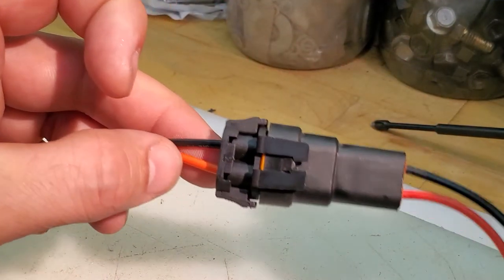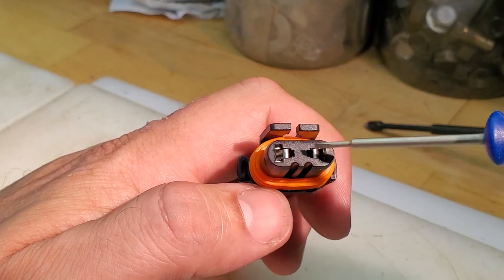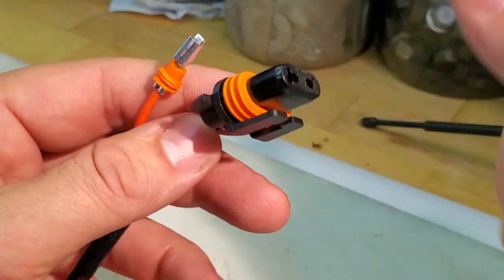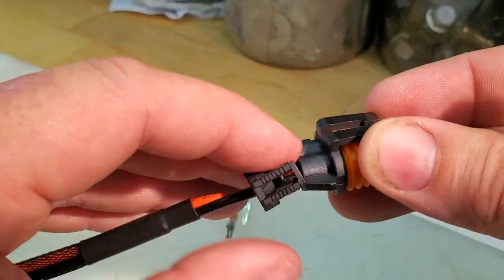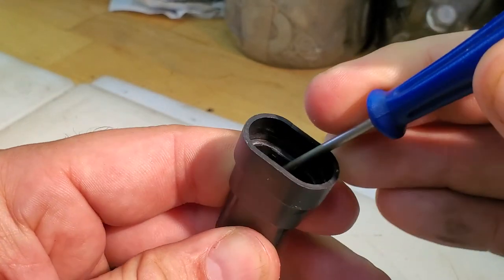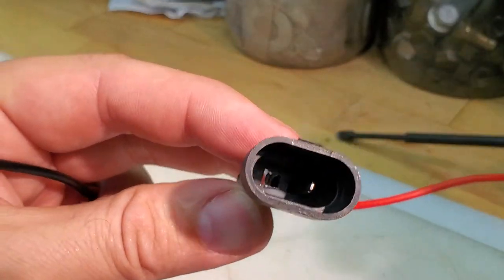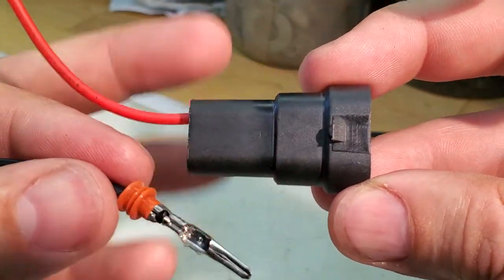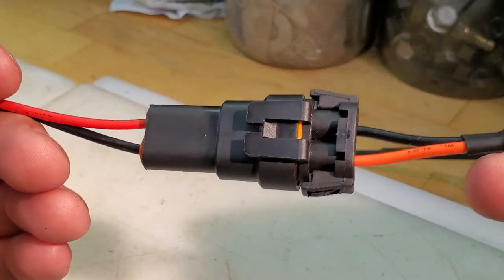How to Pin and De-Pin 9006/9005 Automotive Connectors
This video aims to instruct on the proper pinning and de-pinning for 9006 and 9005 based automotive connections. This practice is common for changing polarity or routing tires through tight areas. it's always good practice to keep the black wire as the ground and the colored wire as the power line.